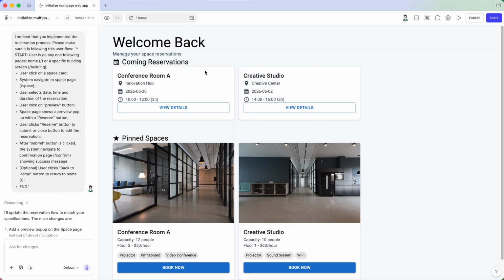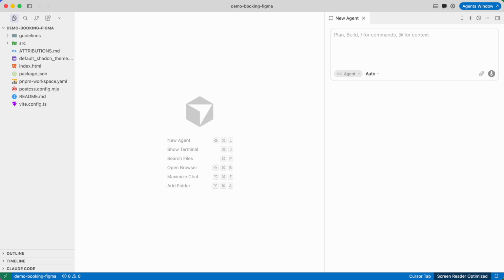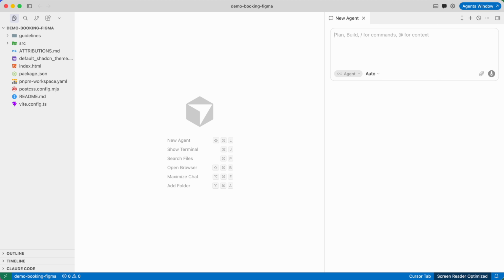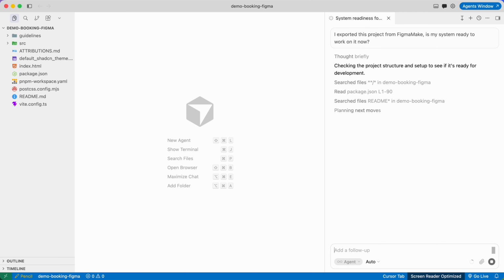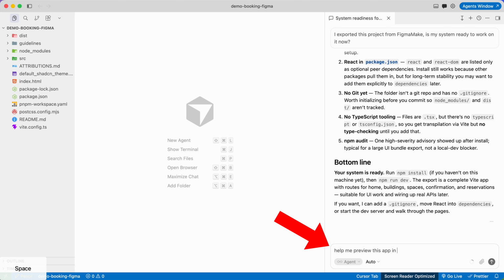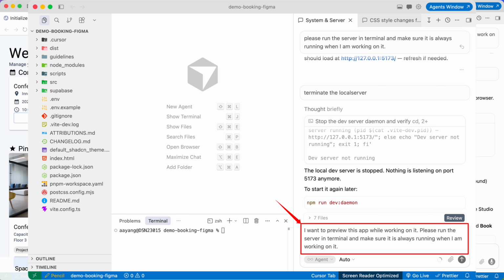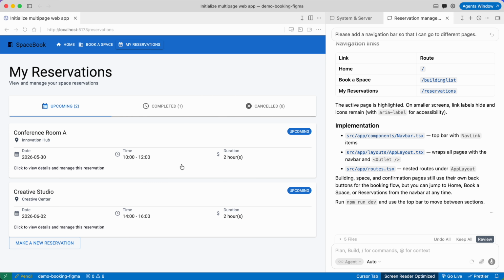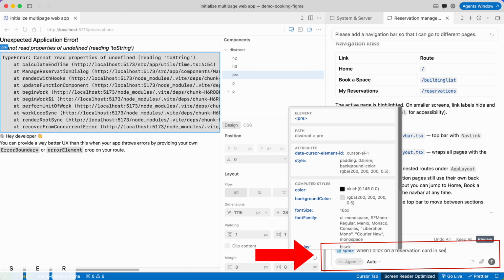Continue FigmaMake project in Cursor: Working with ReactJS Projects - for non-programmers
If you use Figma Make, you may find that your monthly credit is not enough to complete a proejct. This video shows you the instructions of how to continue working your Figma Make project in Cursor or any other similar tools.

To get started, make sure you have Node.js installed in your system. Following two videos provides easy ways to do this: